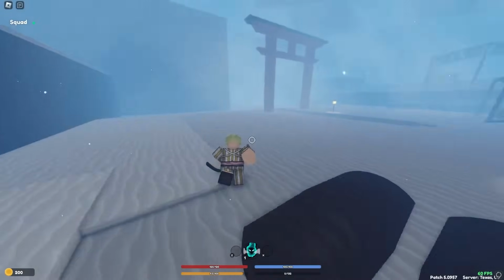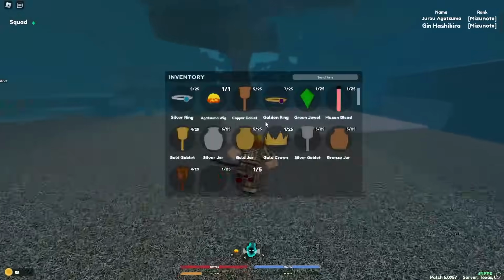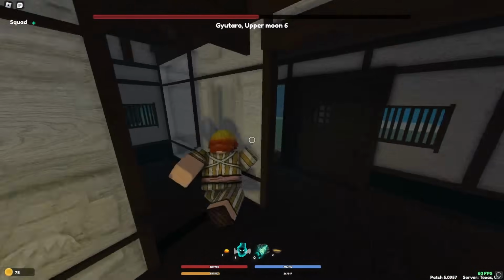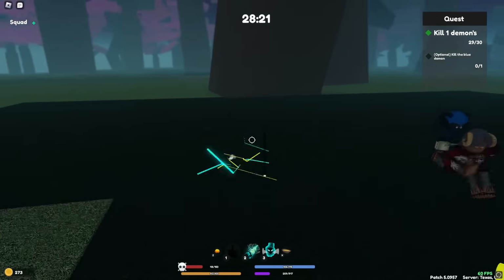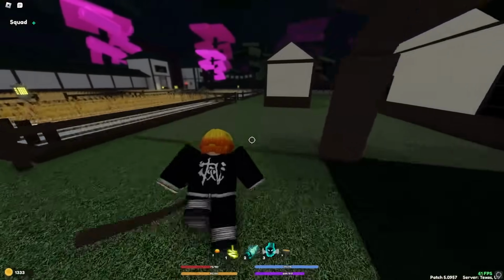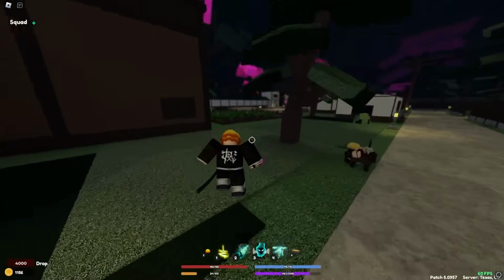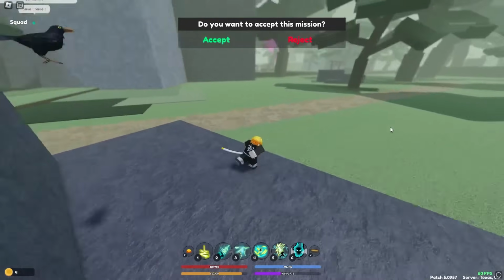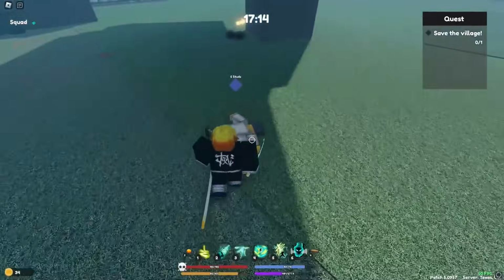Spending 100 Days as ZENITSU AGATSUMA in Demonfall.. - Roblox